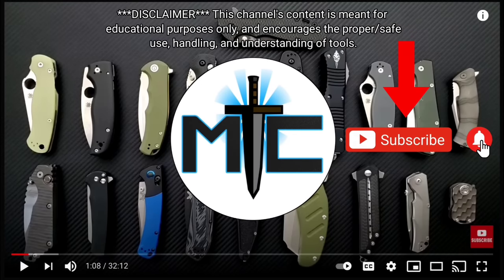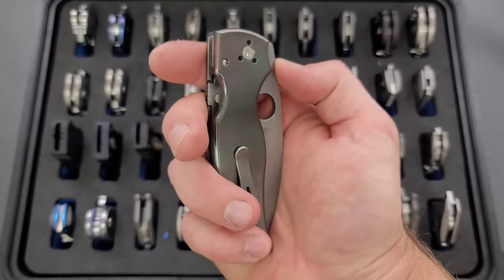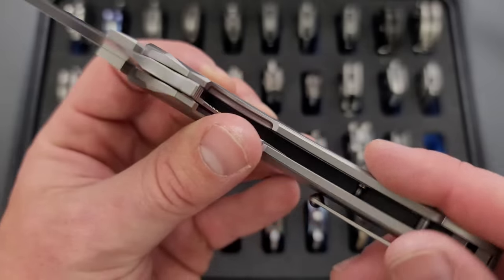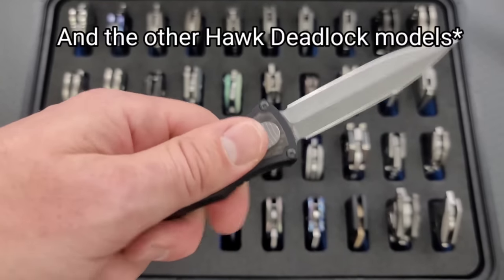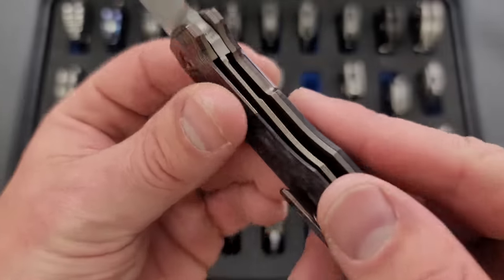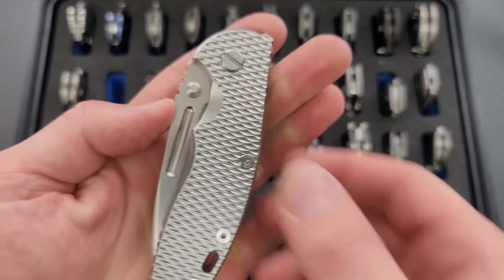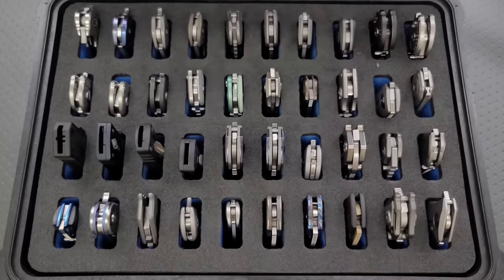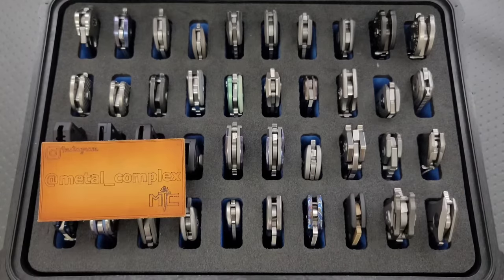My Updated Pocket Knife Collection - PART 2/2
My FULL knife collection - PART 2/2 - Updated October 2022.